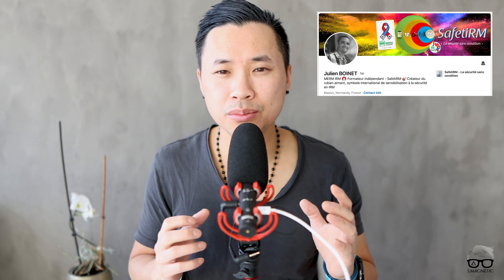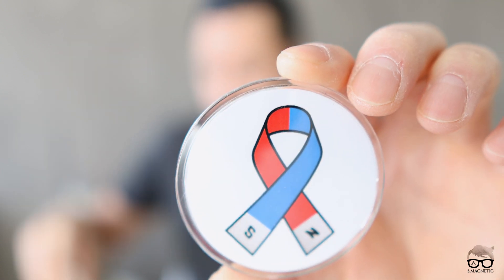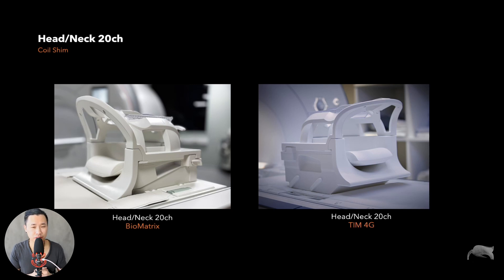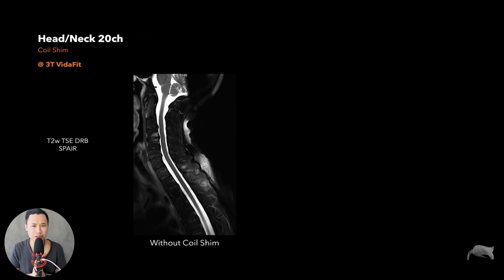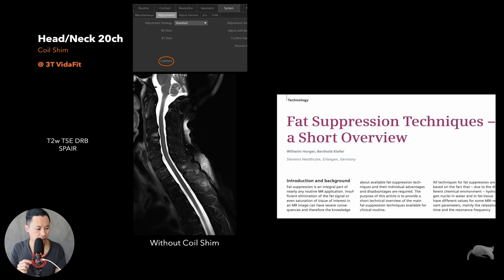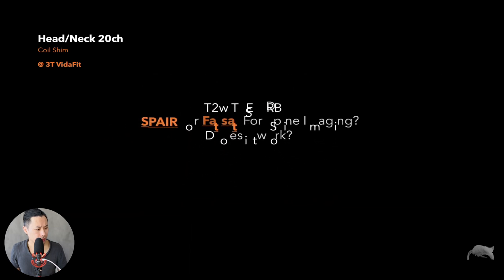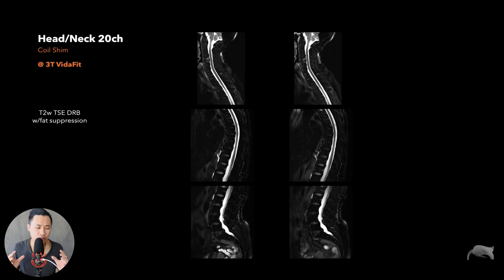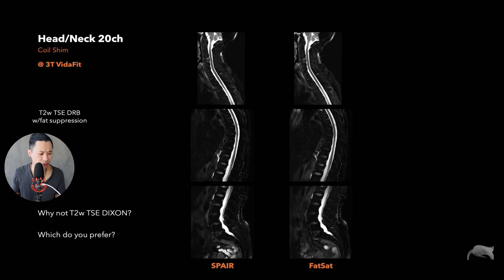MRI HEAD NECK 20CH (BIOMATRIX) – COIL SHIM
In today’s video, I’m testing the Coil Shim feature does it really work as advertised? We’ll start with a cervical spine scan and, in the end, conduct an additional test to evaluate the fat suppression homogeneity of a 3T system.

The results were surprising, join me to find out why!